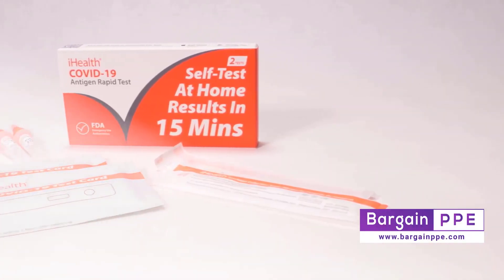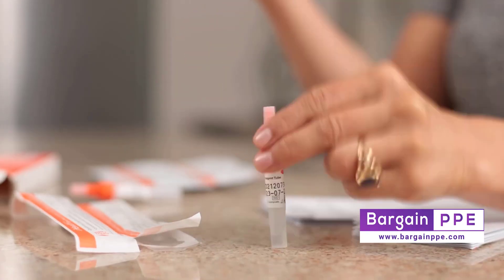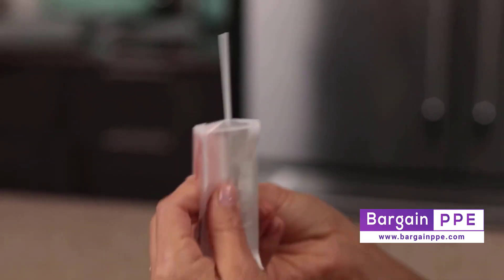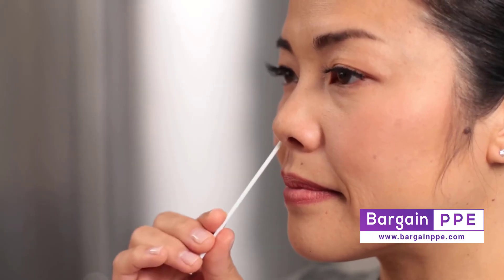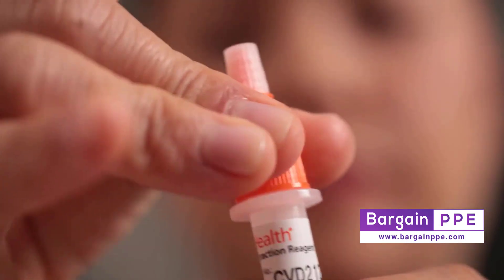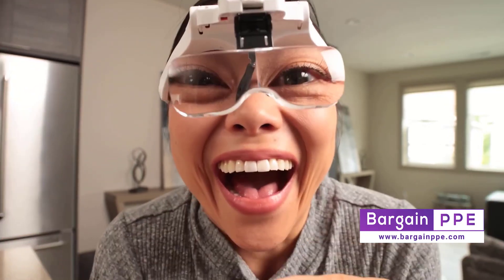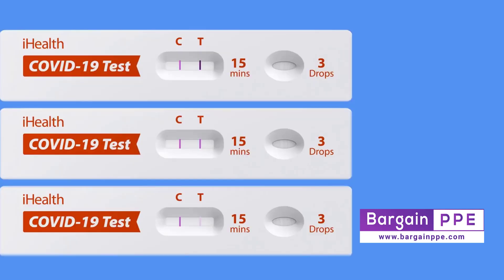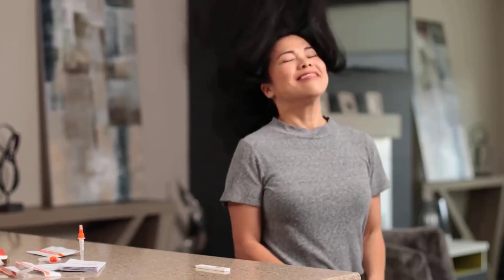How to use the iHealth COVID 19 Antigen Rapid Test / iHealth Rapid Test Kit at Home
The iHealth® COVID-19 Antigen Rapid Test is an easy-to-use lateral flow assay authorized for non-prescription home use with a non-invasive nasal swab. The test can be completed in the comfort of your own home without the need to ship your sample to a lab. The self-administered test is recommended for individuals aged 15 years and older. Adult collection is required for testing children 2-14 years old.

🔰 About Bargain PPE
We are focused on purchasing high-quality mask and PPE supplies directly from responsible and ethical manufacturers around the world, and efficiently distribute them to health care organizations, medical/dental professionals, and the general public throughout the world at unbeatable prices.

Medical and support staff working in hospitals, long-term care facilities, and group homes – in common with other frontline workers in a broad range of industries – should not have to worry about their own personal safety or contaminating their clients or families, due to a shortage of masks or other essential PPE.

Best Regards,
Mike Stenning
CEO (Bargain PPE)